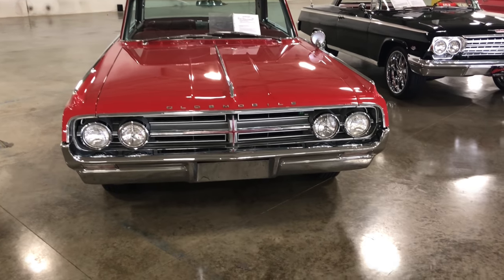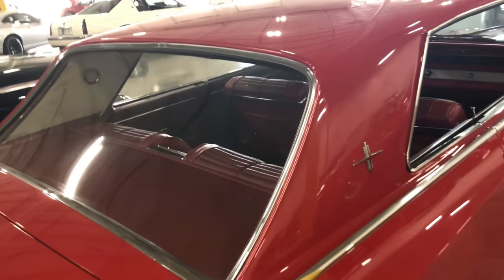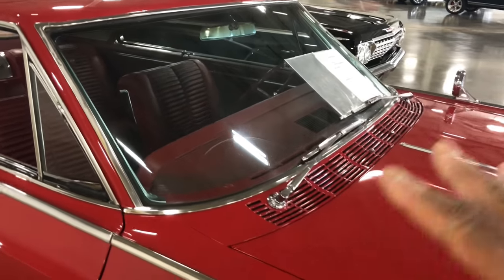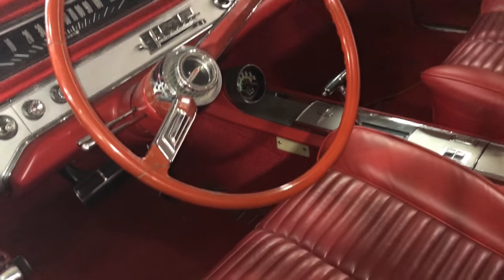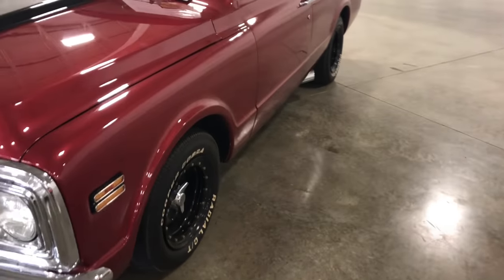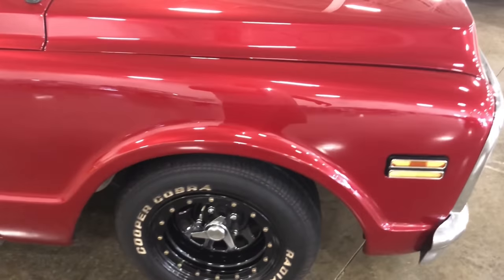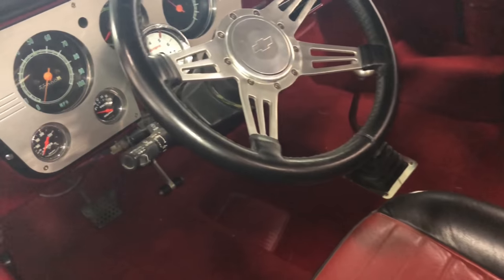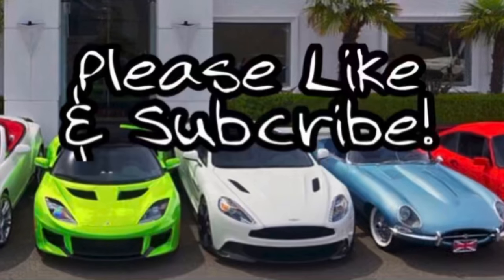My First Ever Visit To Gateway Classic Cars Pt 3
Hey guys check out this clean Olds Star fire, and a hot rod truck!